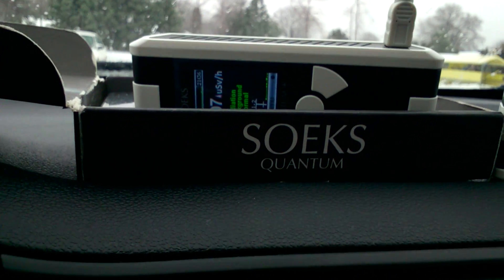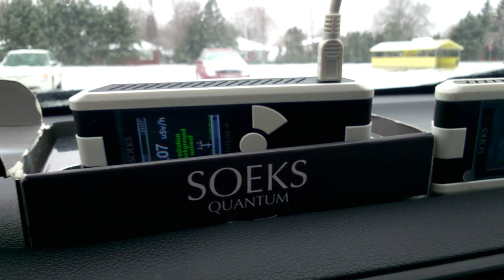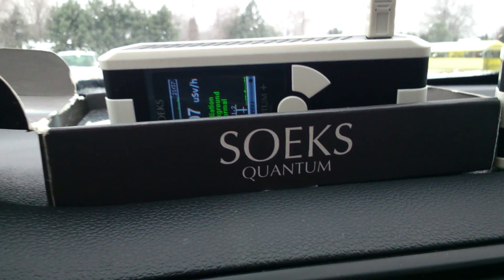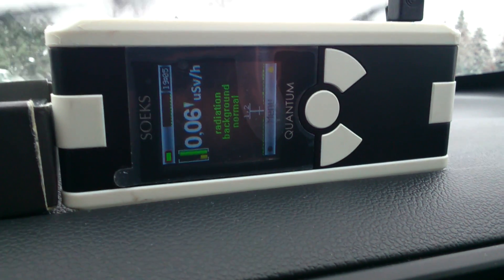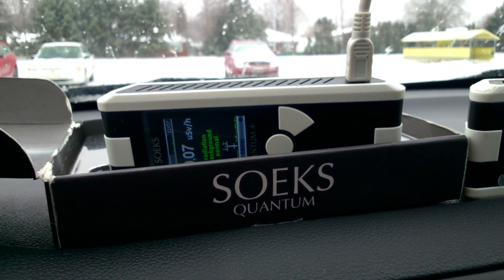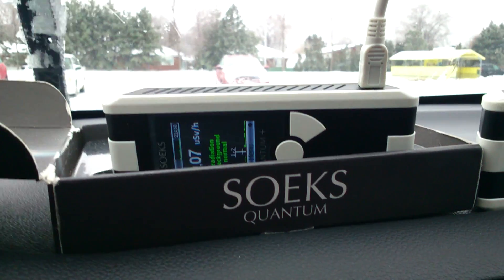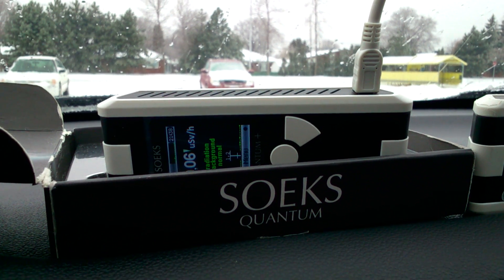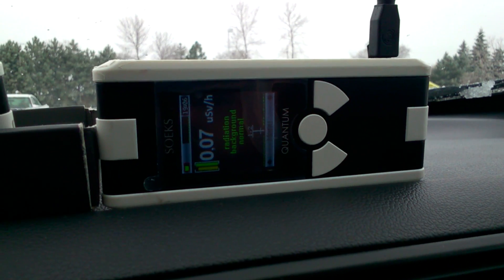Jan16 MOV 0003